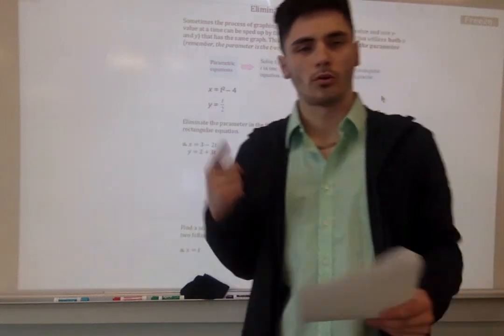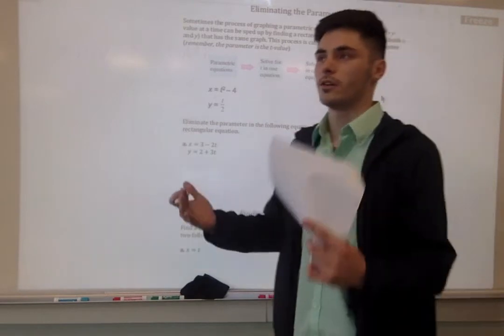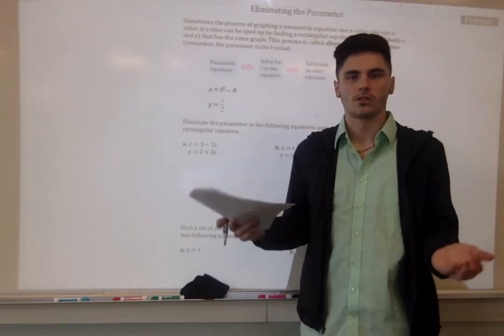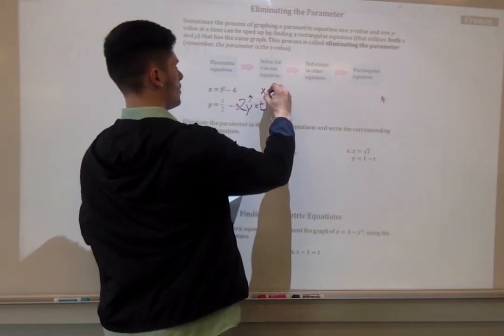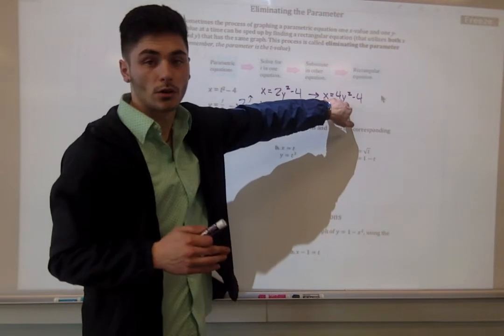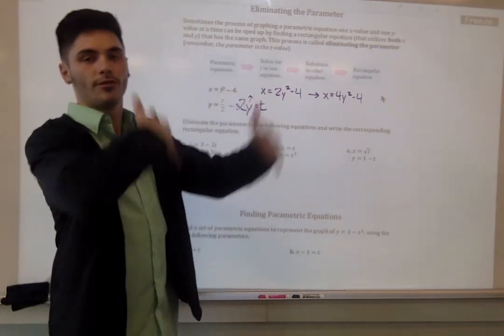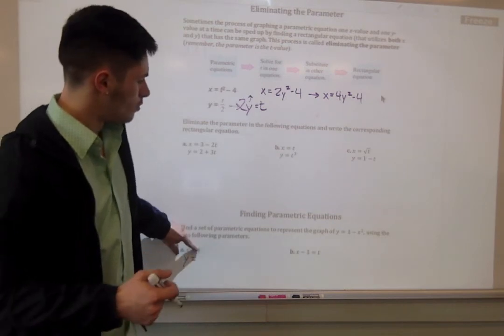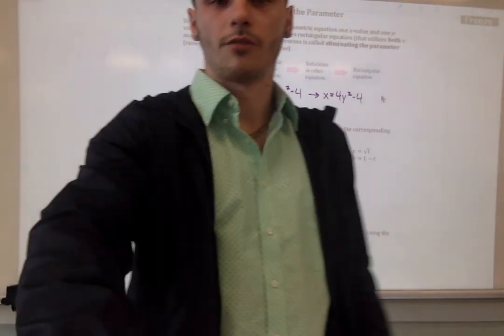WMAA TPC Chapter 10 Section 6 Eliminating the Parameter